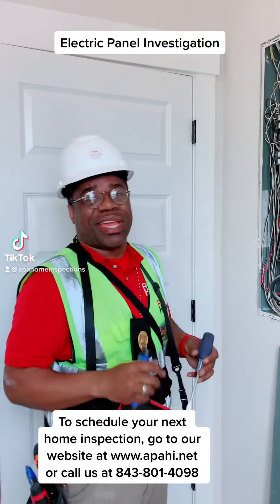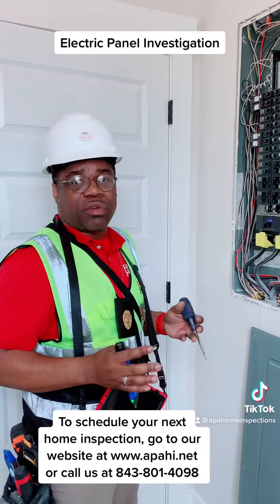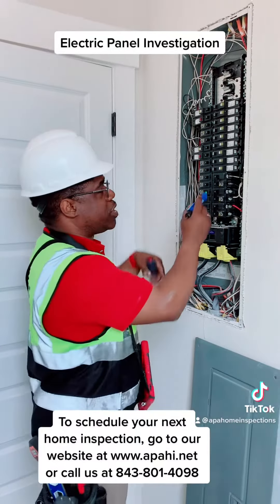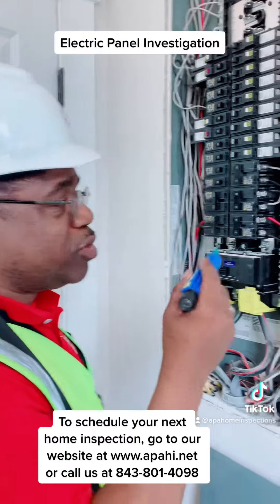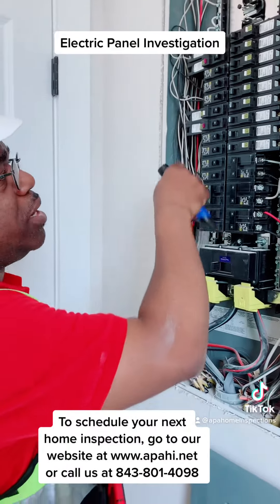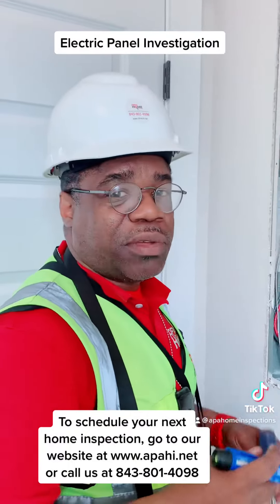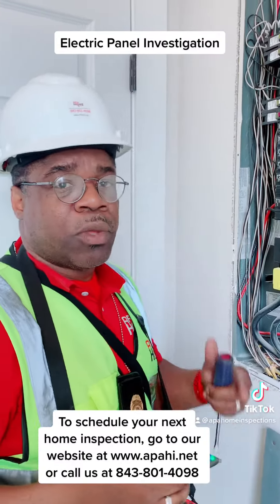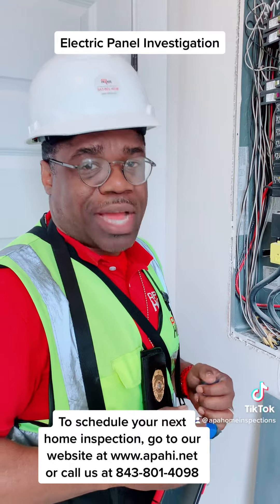Electrical Inspection! To schedule your next home or commercial inspection go to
Electrical Inspection! To schedule your next home or commercial inspection go